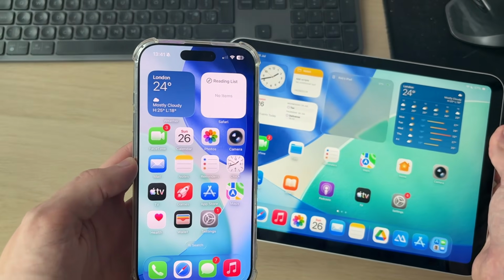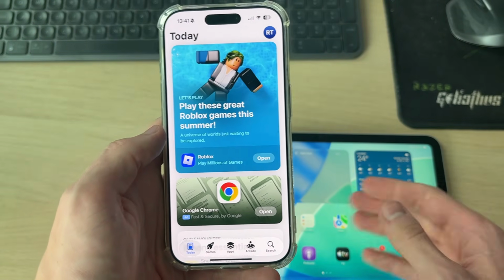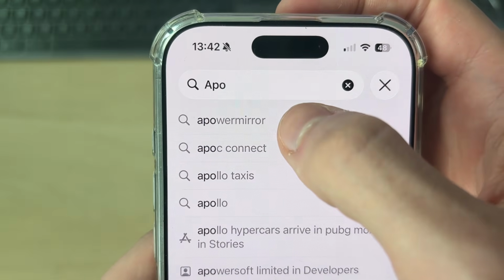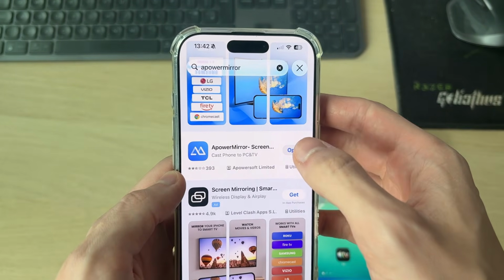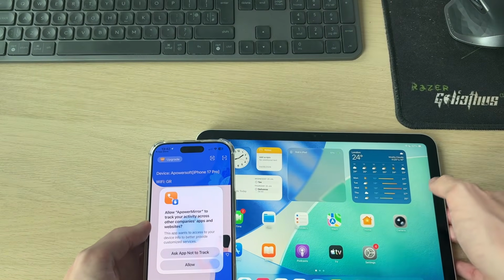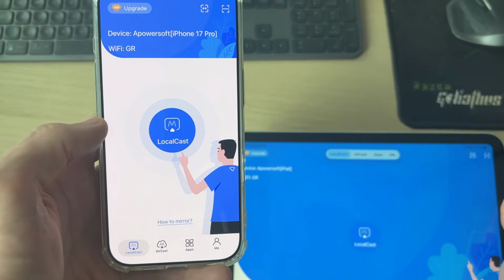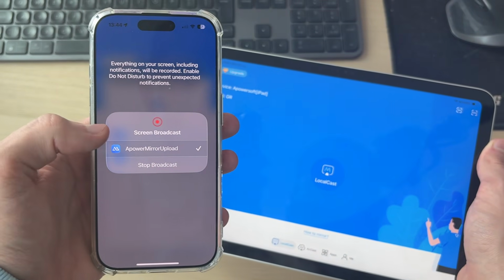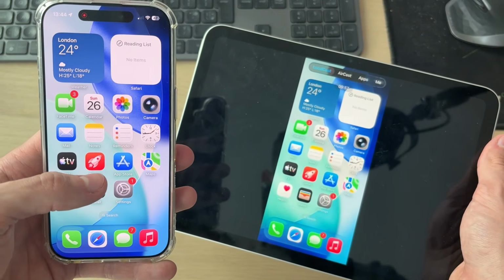How To Screen Mirror iPhone To iPad - Tutorial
Learn how to screen mirror iphone to ipad in this video.

GuideRealm